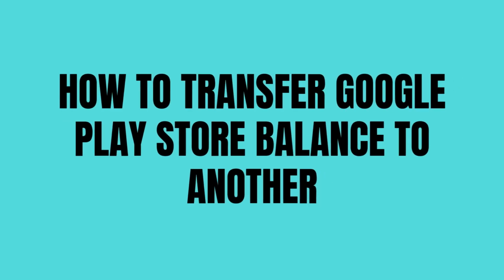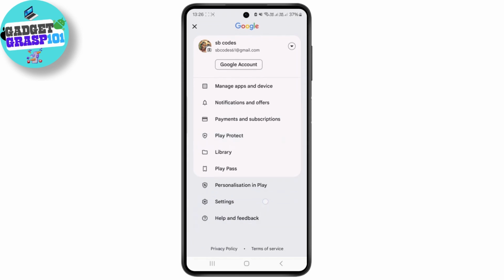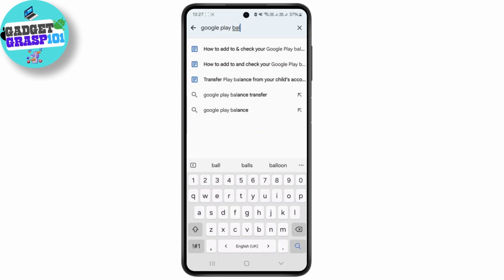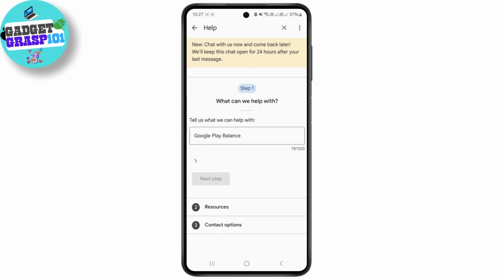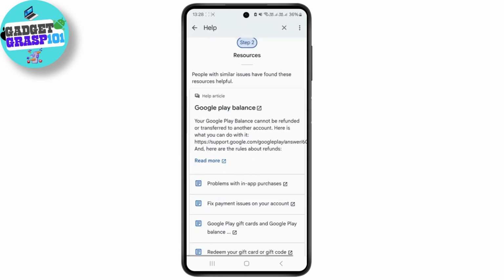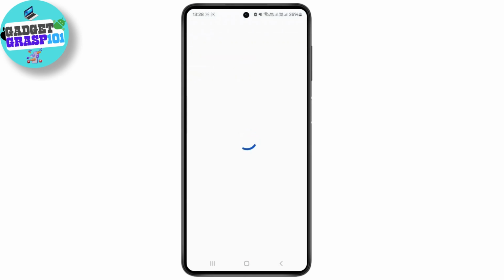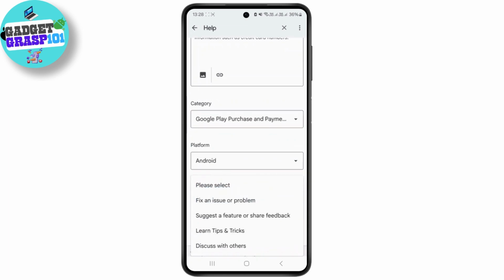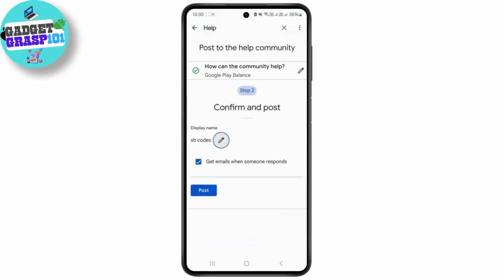How to Transfer Google Play Store Balance to Another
How to Transfer Google Play Store Balance to Another (2025)!
Want to transfer your Google Play Store balance to another account? This video will show you the easy steps to transfer your remaining balance and enjoy seamless transactions. Whether you're asking, "How do I transfer my Google Play Store balance?" or need help with the process, this tutorial has you covered. Learn how to move your Play Store credits between accounts and manage your balance like a pro. Watch now to start transferring your Google Play balance today!

Timestamps:

00:00 How to Transfer Google Play Store Balance to Another
00:10 How to Move Google Play Balance Between Accounts